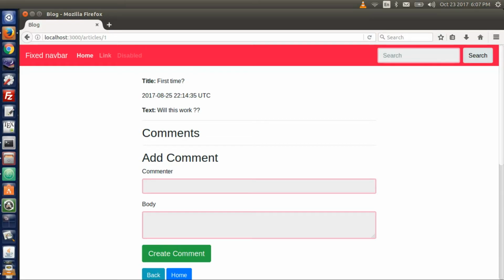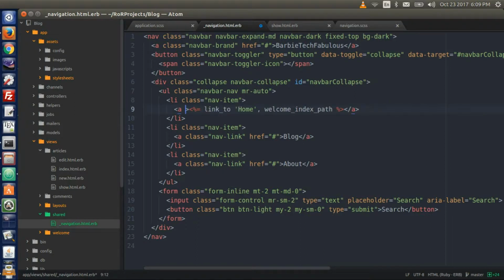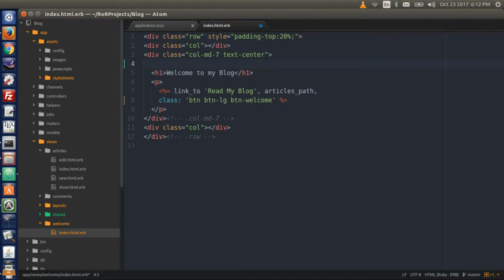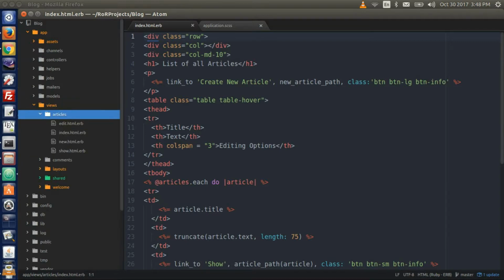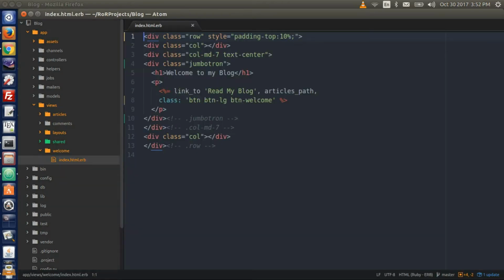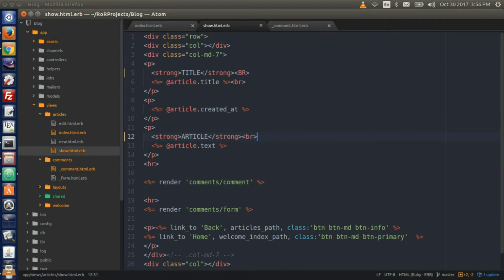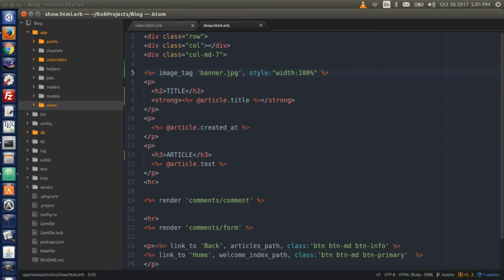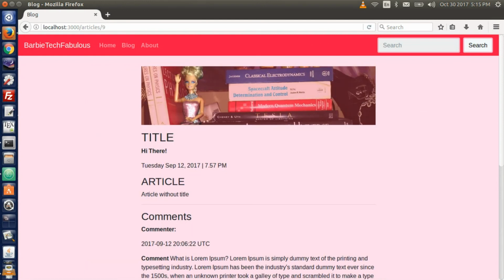Ruby on Rails 5 Beginner's Tutorial - 11, part B. Styling with Bootstrap 4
This is a Ruby on Rails 5 Beginner's Tutorial,  session 11 - part B. Continuing Styling with Bootstrap 4.

It follows closely guides.rubyonrails.org but spiffs it up and adds some bling to it in the end with Bootstrap 4 (this episode and the next 2). I run on Ubuntu.